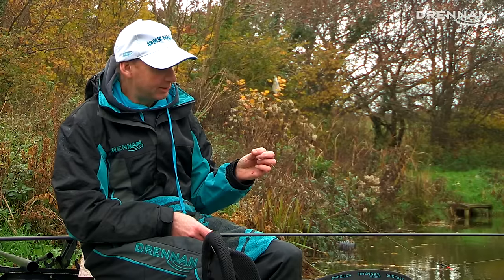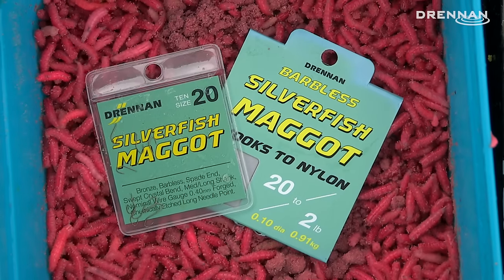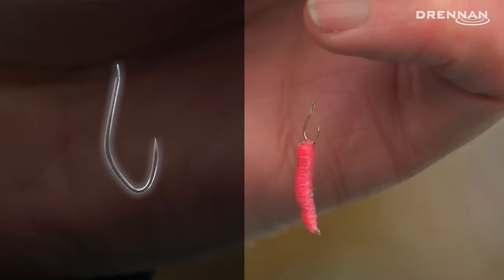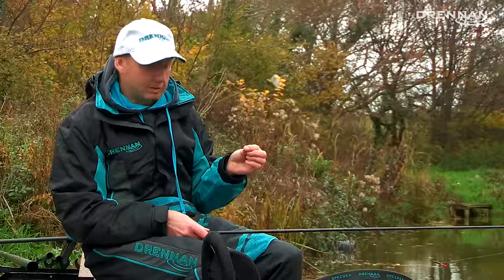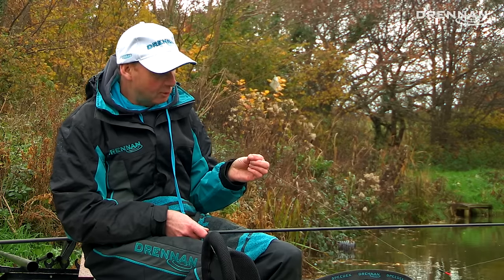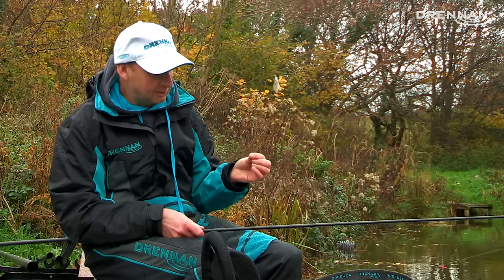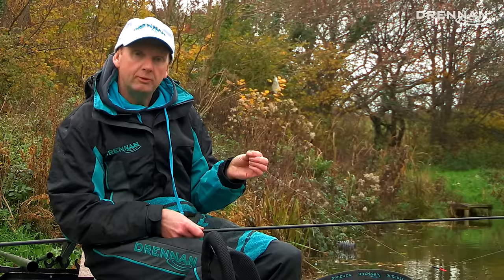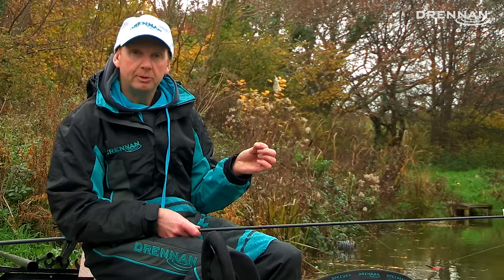Drennan Silverfish Maggot Hooks With Gary Barclay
Gary Barclay takes a closer look at the Drennan Silverfish Maggot – a great choice when targeting silverfish and F1s on commercial fisheries with baits such as maggots and pinkies. Filmed at White Acres Holiday Park, Cornwall.